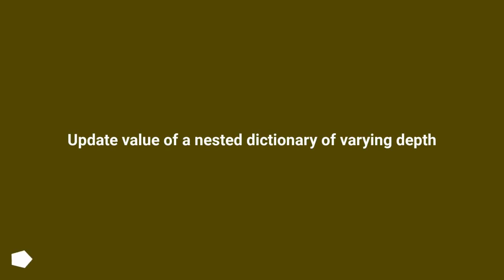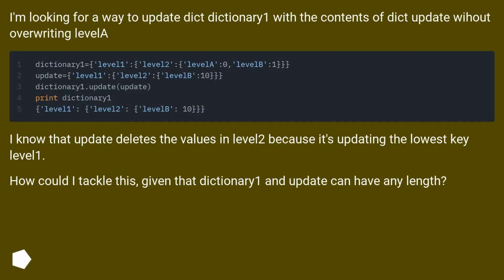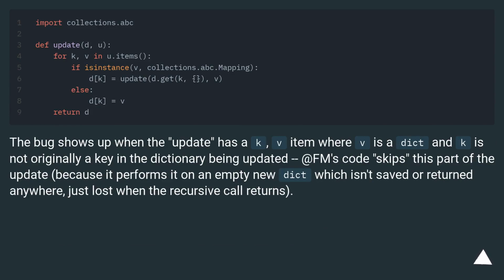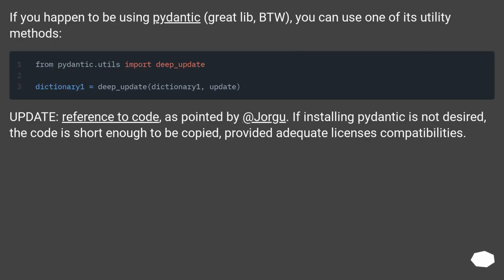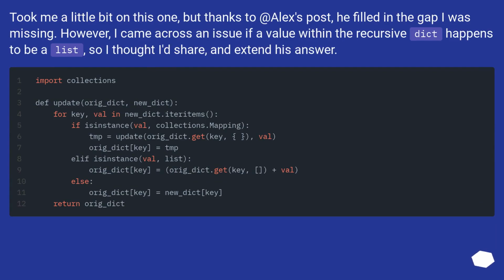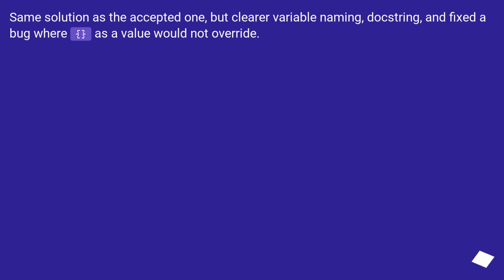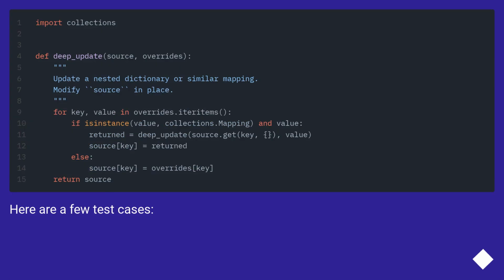Update value of a nested dictionary of varying depth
Chapters
00:00 Question
00:37 Accepted answer (Score 366)
01:50 Answer 2 (Score 35)
02:23 Answer 3 (Score 34)
02:57 Answer 4 (Score 31)
04:11 Thank you